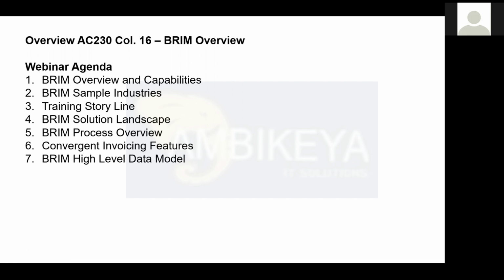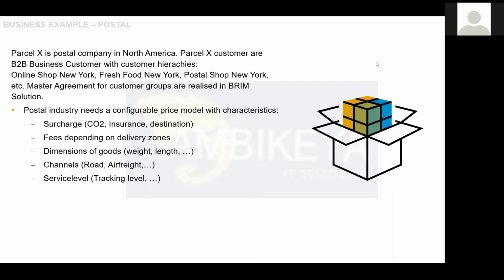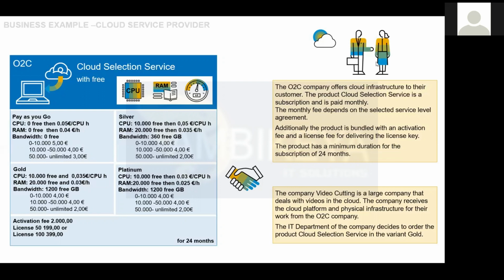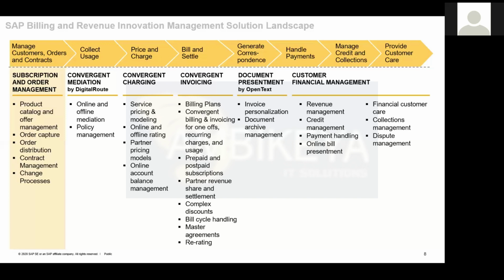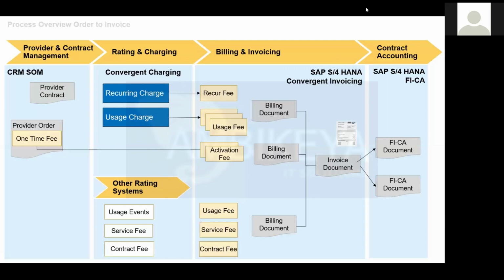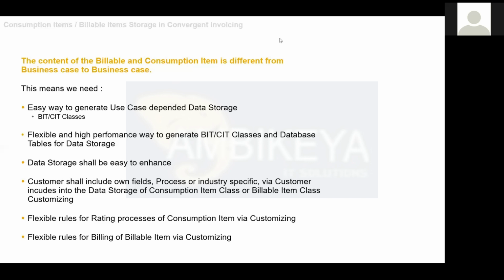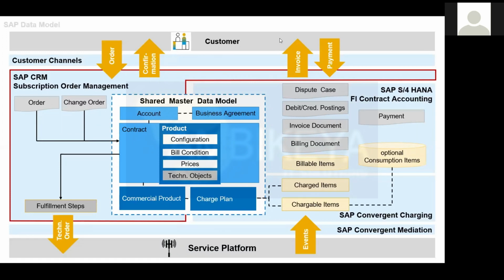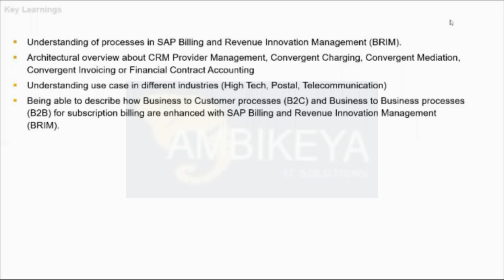Billing & Revenue Innovation Management BRIM On Premise Session || SAP LS_BRIM_BR230_REC_EN